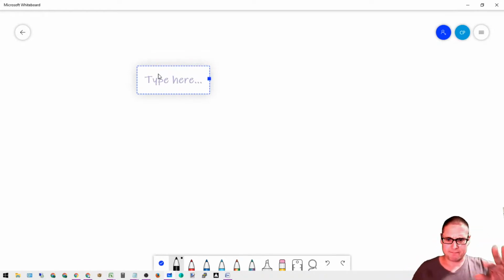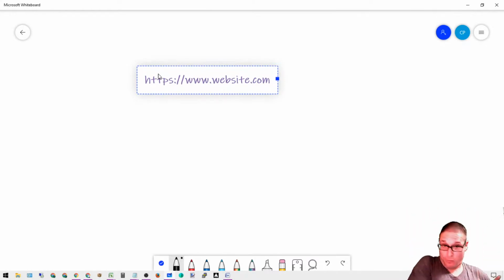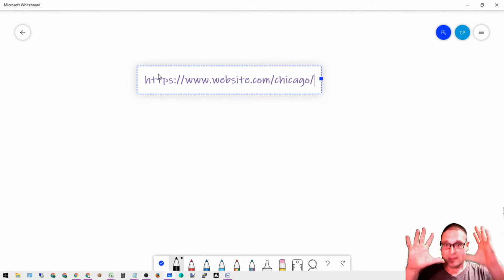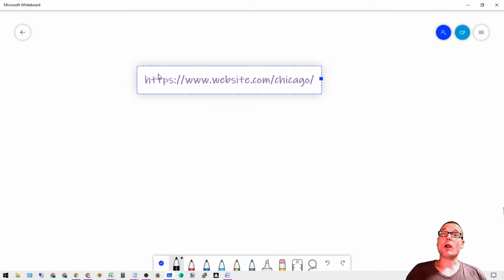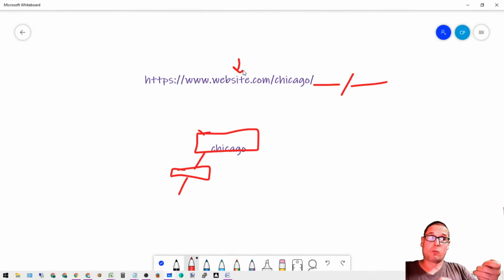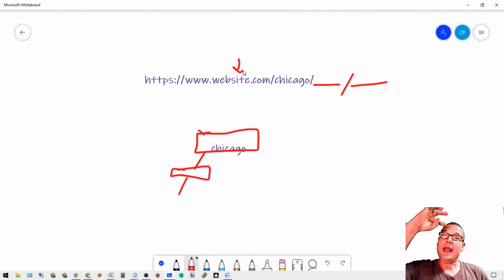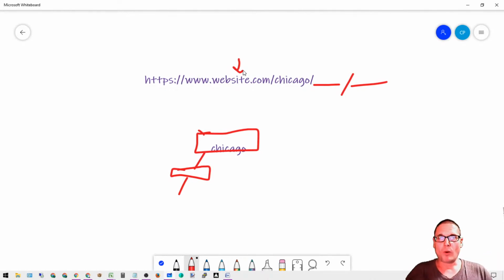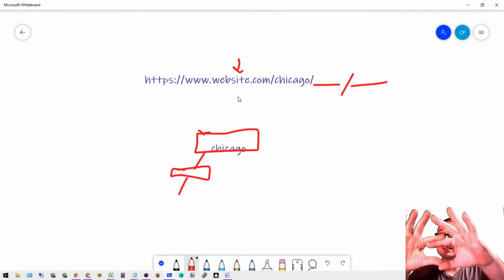Local SEO - Search Intent Based Pages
Local SEO to build location pages based off of search intent. Your URL structure is a very important element of any web-page. And the tips in this video will further explain how to write and create your web-page structure according to the searchers intent.
These tips each tip can be the difference between ranking #1 and ranking #9.
We know how important a proper on-page strategy is to top rankings and that everything starts with content.

Along with that when simplifying local search we are all targeting niche specific niche related citations in order to compete with other business in our niche. And I do not want to dive into link building for local because the list goes on and on when talking about local search engine optimization.

But this video will help you understand a simple yet often overlooked optimization that can make the difference between first spot #1 rankings and #9.

I am more than happy to help any way I can with digital marketing and SEO. And thank you for taking the time to watch this search engine optimization video I hope it helps with your organic search results in your city or town.
Chris Palmer Marketing-SEO
30 W Broad St fl2
Tamaqua PA 18252